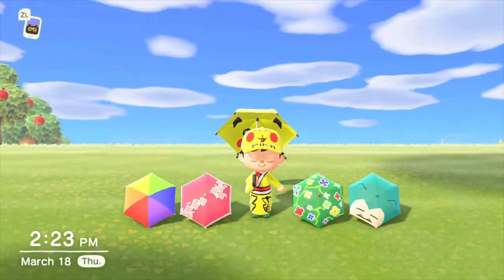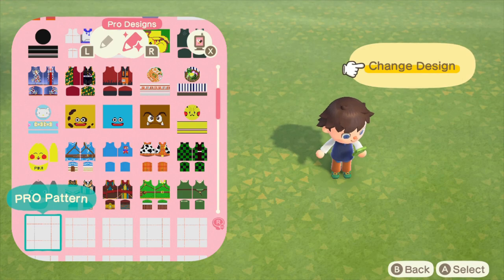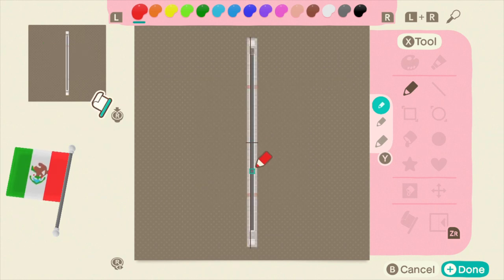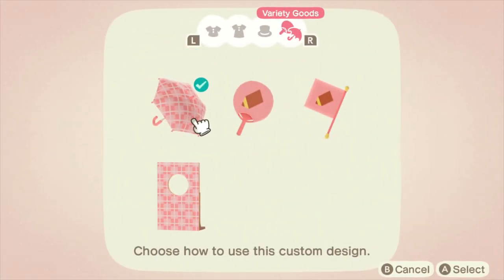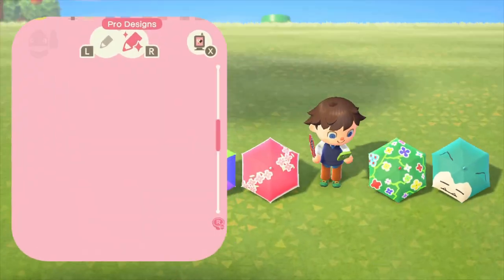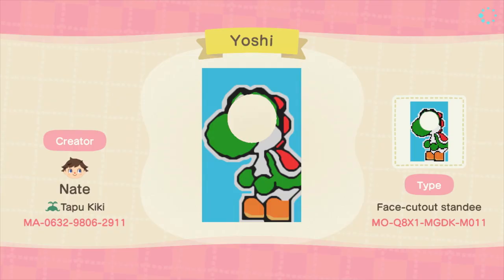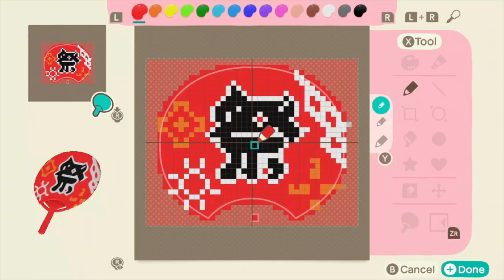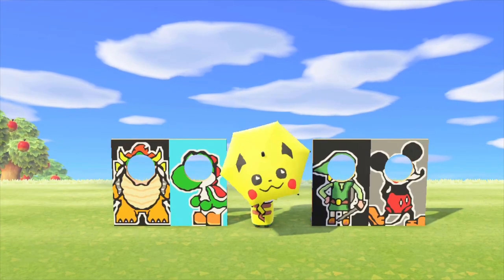Custom Design Pro Editor+ Tips & Ideas | ACNH | Uchiwa, Umbrella, Face Cutout Stands, & Flag Ideas!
Animal Crossing New Horizons Just had its anniversary update! I decided to make some designs and share some tips I found along the way making them! Also I made a cutout stand of link!

00:00 ACNH Update & How to Get Custom Design Pro Editor+
00:44 Small Flag Ideas & Tips
01:20 Umbrella Ideas & Tips
02:01 Face-cutout standee Ideas & Tips
02:29 Uchiwa Fan Ideas & Tips